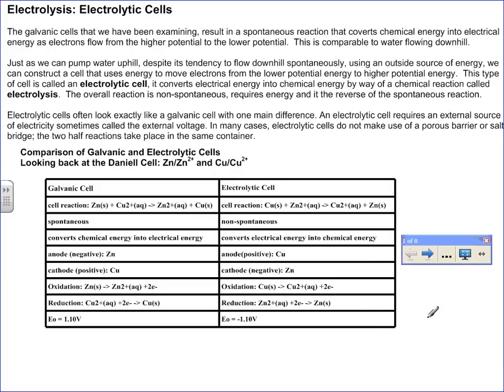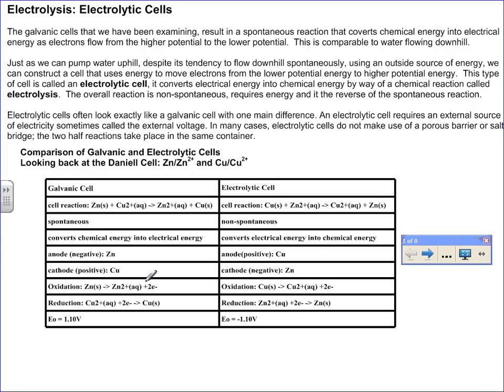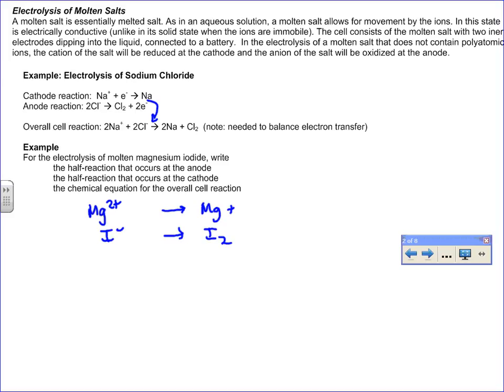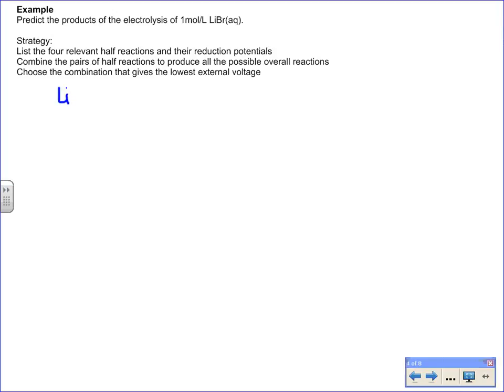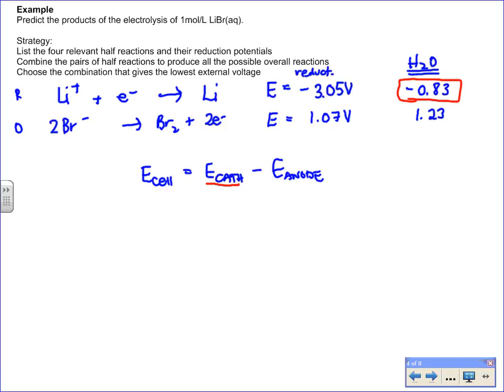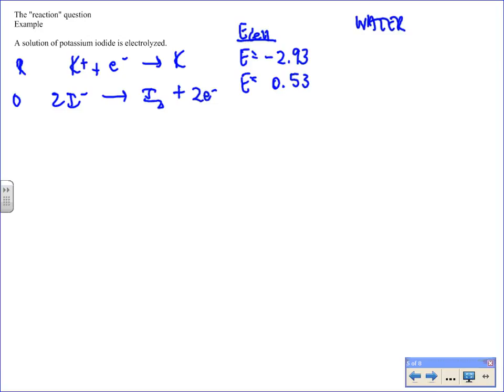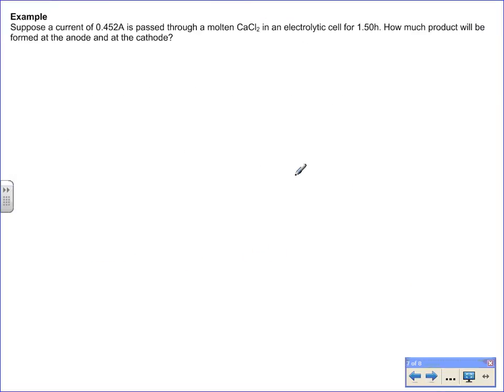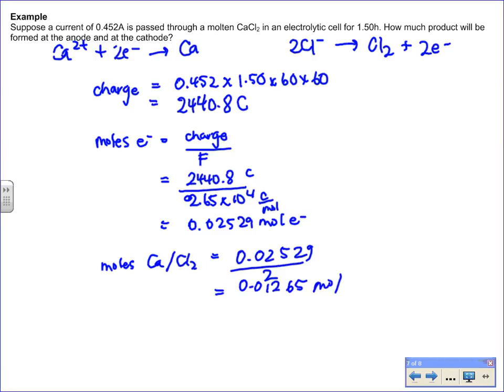604 Electrochemistry 4 Electrolysis